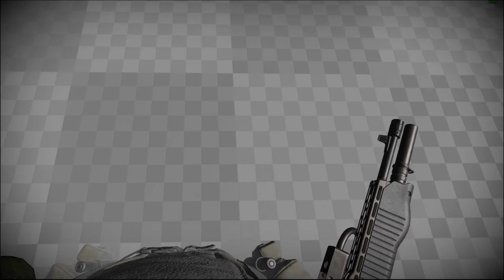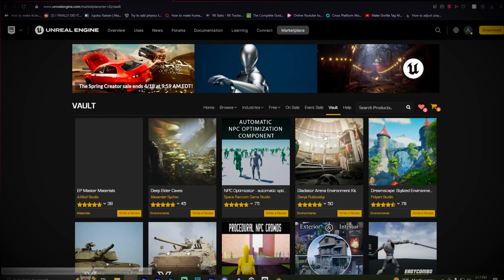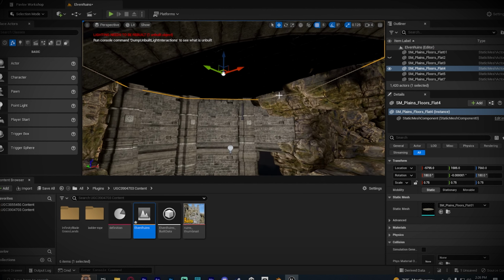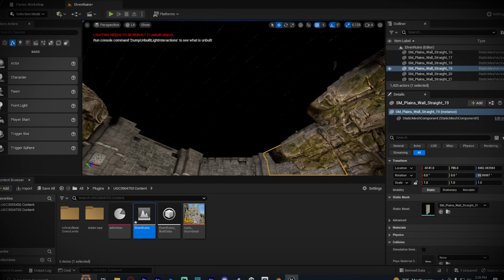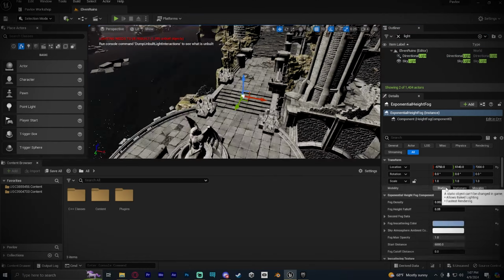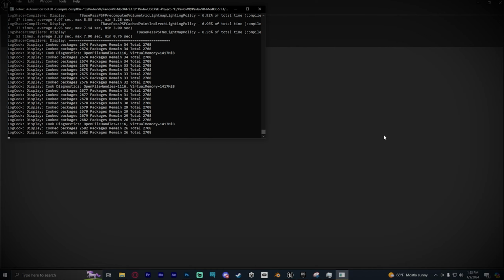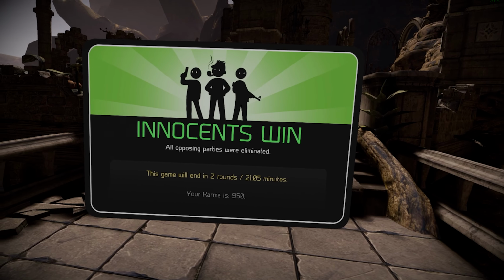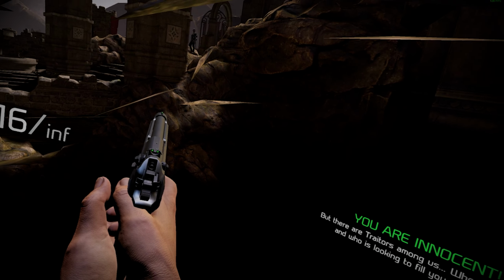Is making a Pavlov VR Map that Hard?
Is making a good or well... decent Pavlov map that hard? Welp lets find out! This video is not a tutorial but if u would like one just tell me!
MUSIC Credit

Schlatt and Ludwig's Music Emporium